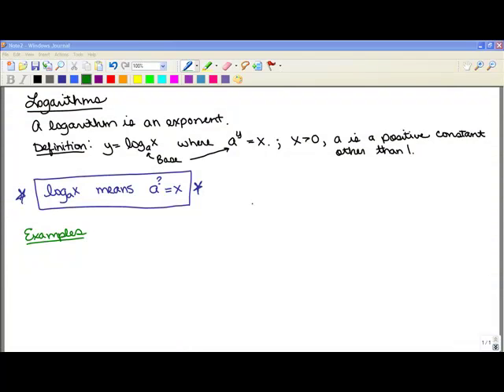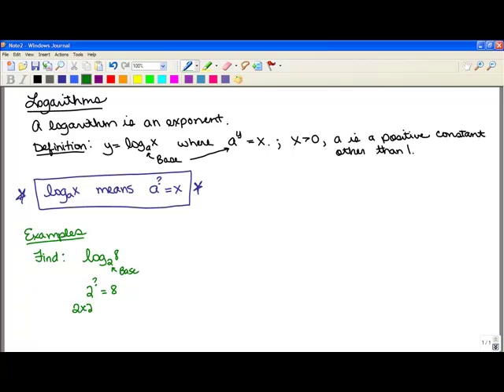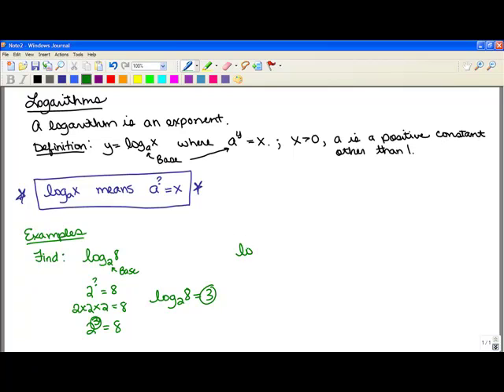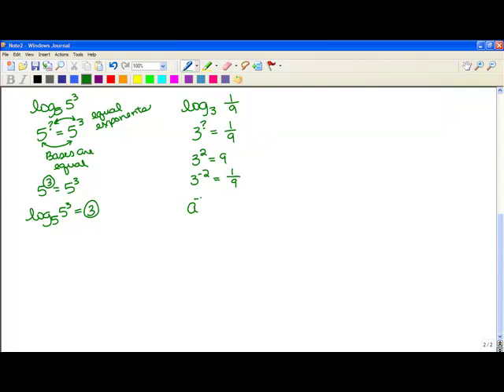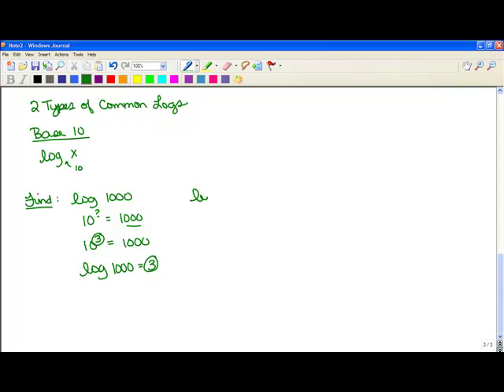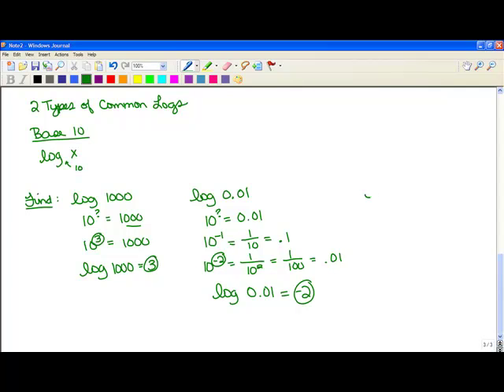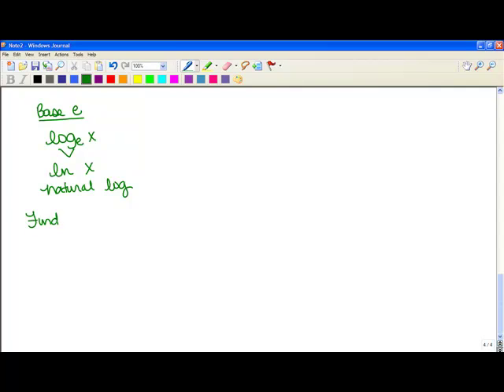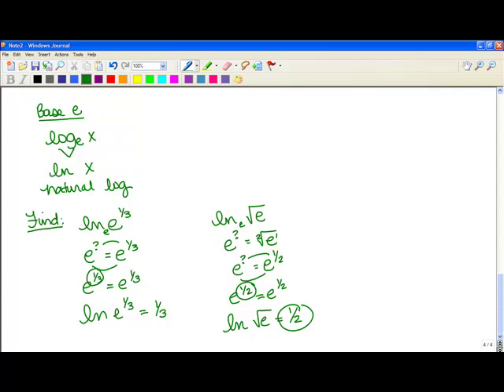Logarithmic Functions, Part 1